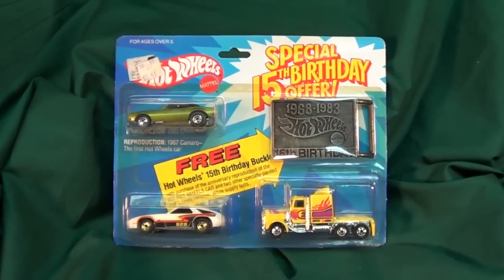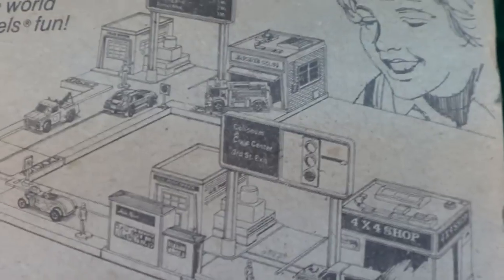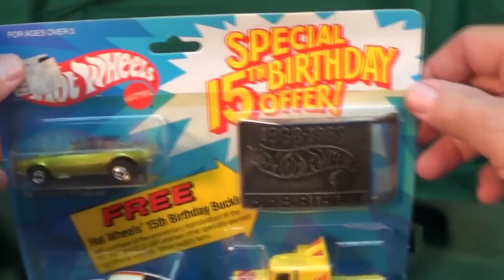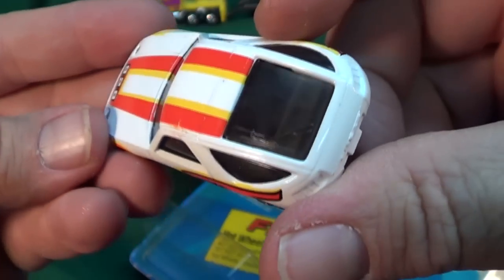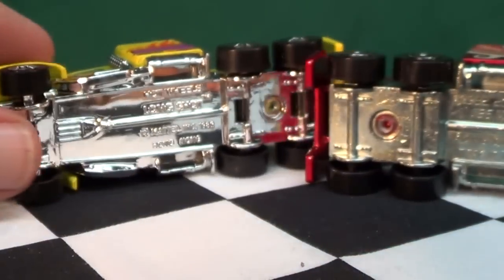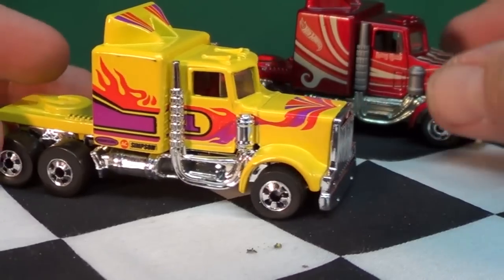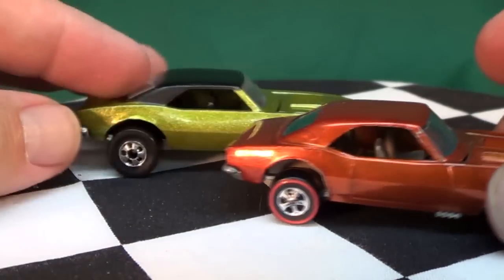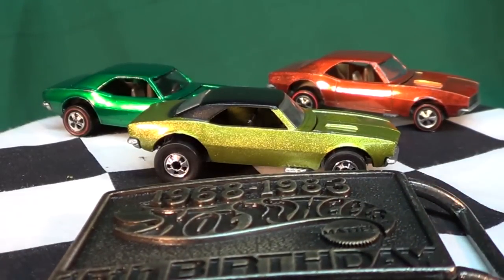1983 Belt Buckle 3-Pack 1967 Camaro from Hot Wheels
Imagine that you are a young one in the early 80's and you get this as a gift. You MUST open it up to wear that cool Hot Wheels belt buckle! Hot Wheels has had multi-packs for many, many years. This 3-pack is quite desirable among collectors because it has an awesome '67 Camaro! Also included are a Long Shot and a P-928 While the Porsche and the big rig are awesome in their own right, it's the Camaro that draws the most attention!